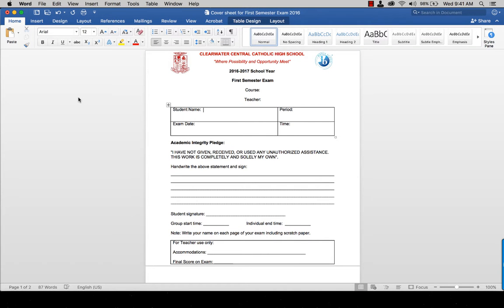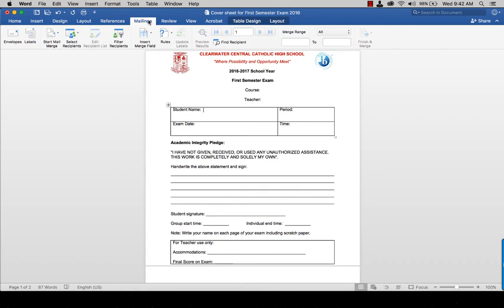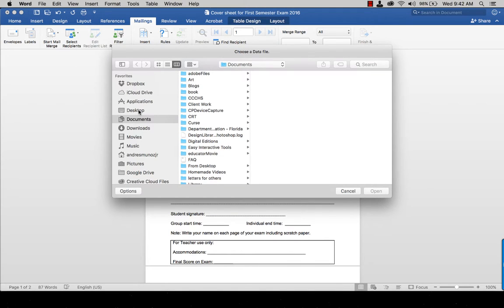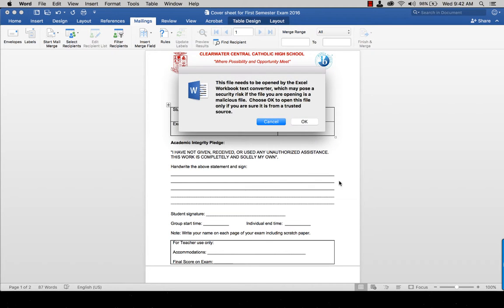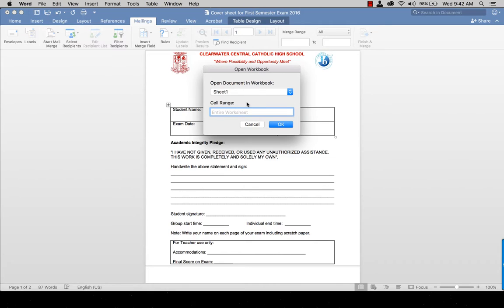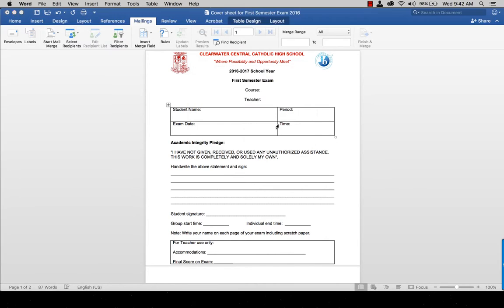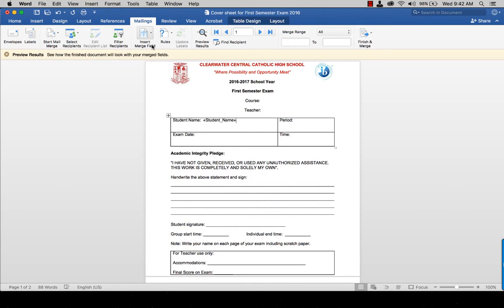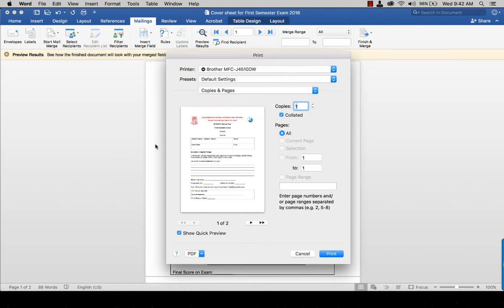The Mail Merge Process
This video explains how to perform a mail merge using a properly formatted Excel file from Rediker's Gradebook.